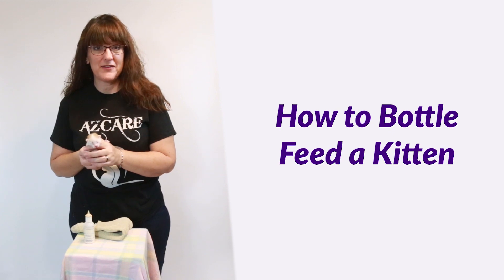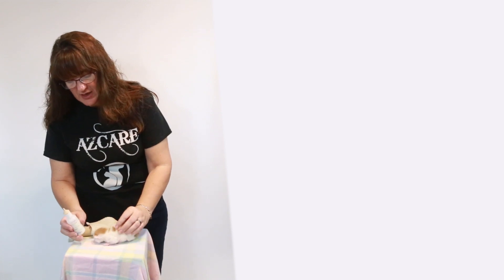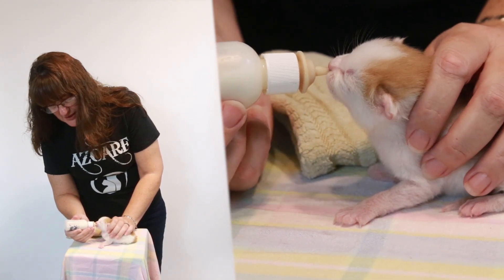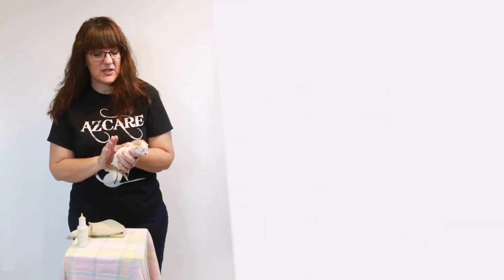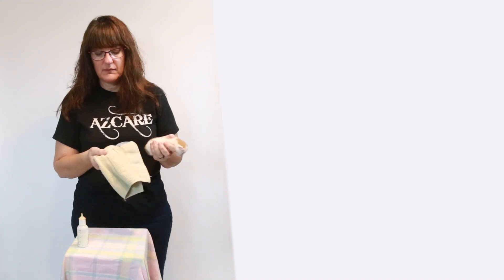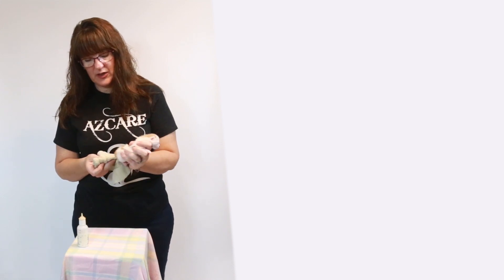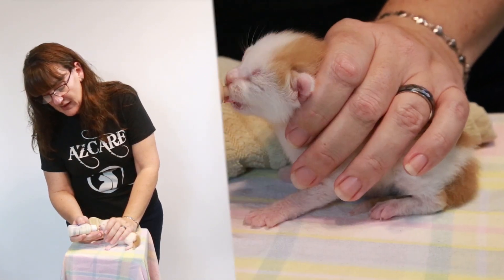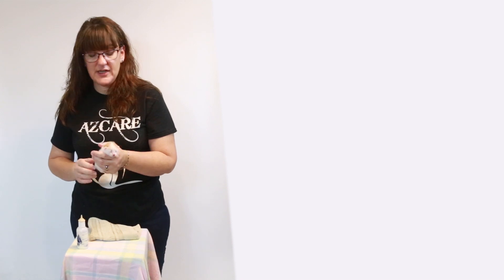How to Bottle Feed and Potty a Kitten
Instruction by: AZ CARE RESCUE President, Kaylene Pearce